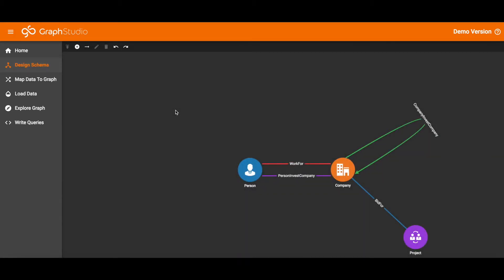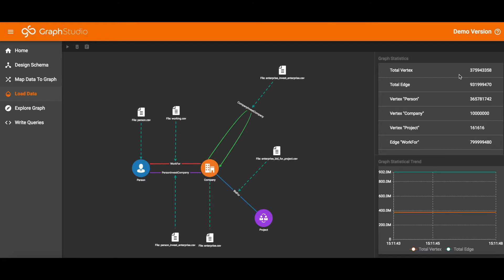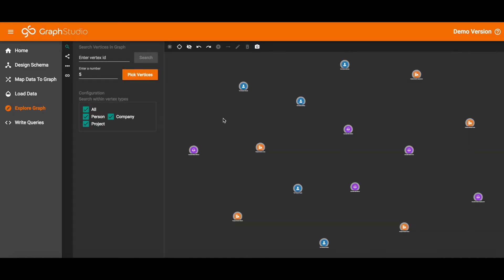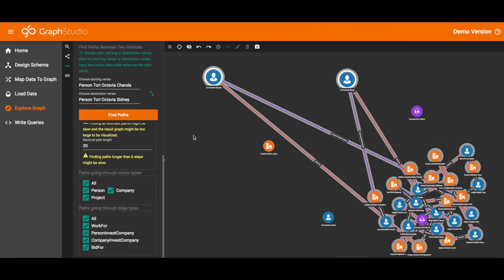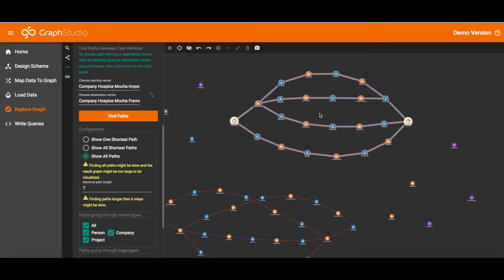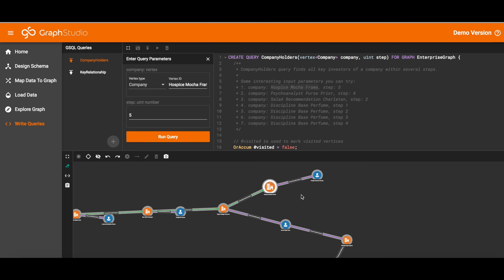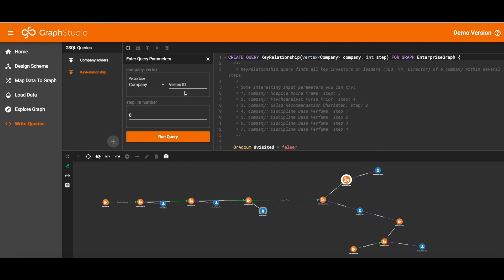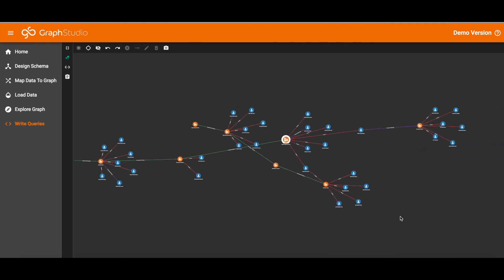TigerGraph's Enterprise Graph Relationship Demo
Watch TigerGraph's Enterprise Graph Relationship demo. TigerGraph is the world’s first Real-Time Graph Analytics Platform powered by Native Parallel Graph (NPG) technology. TigerGraph fulfills the true promise and benefits of the graph platform by supporting real-time deep link analytics for enterprises with complex and colossal amounts of data. Try it now